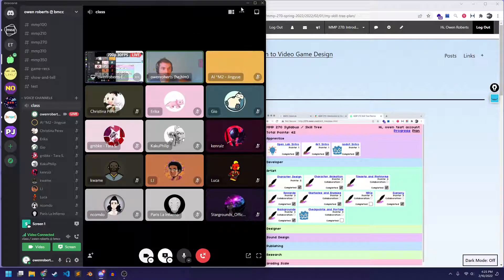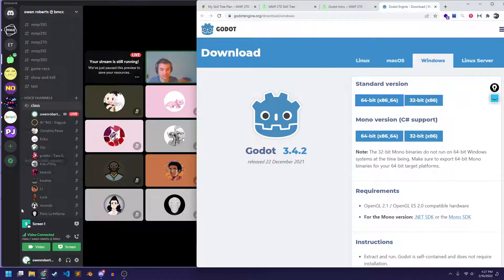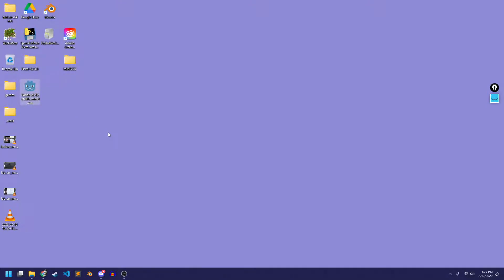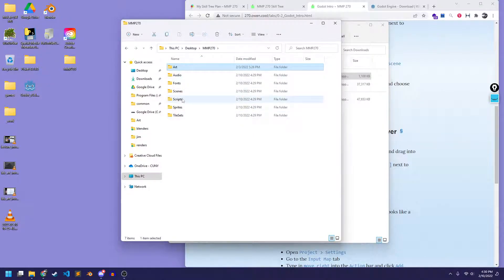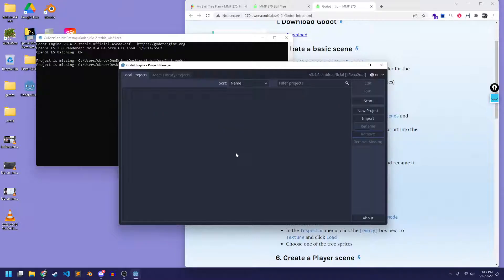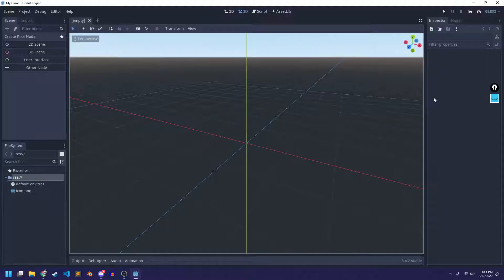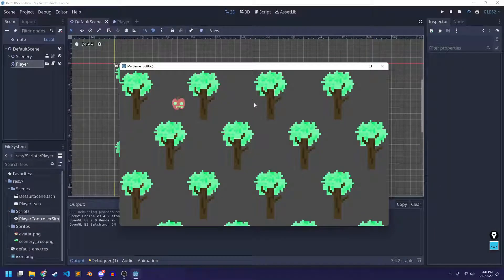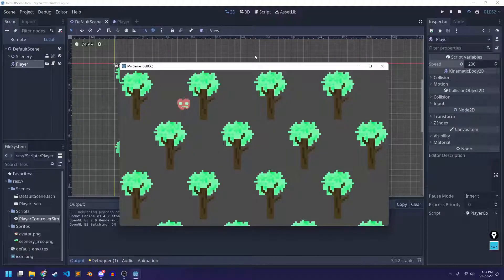Godot Intro ~ MMP 270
Demo creating a simple Godot project for MMP 270, Spring 2022.